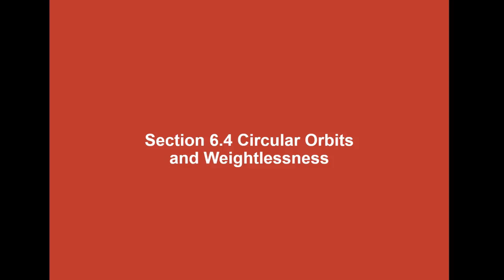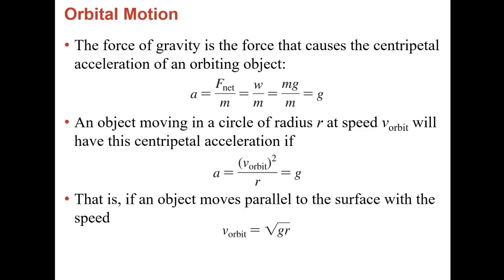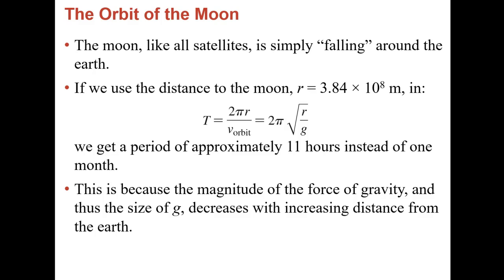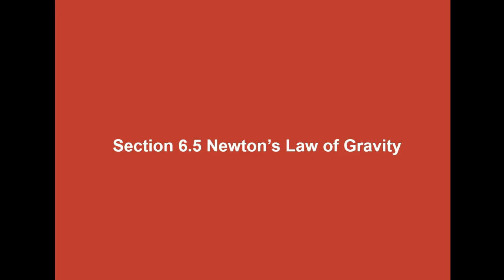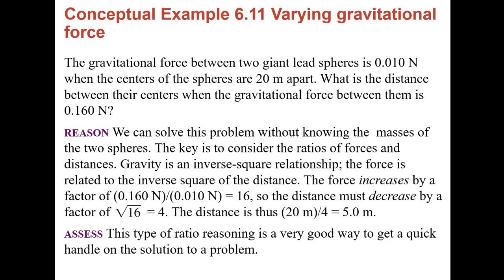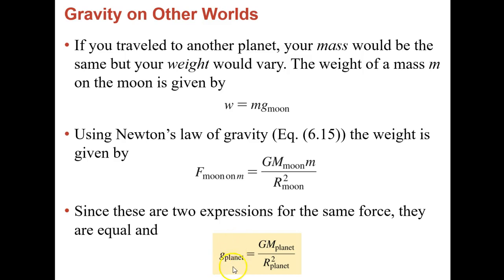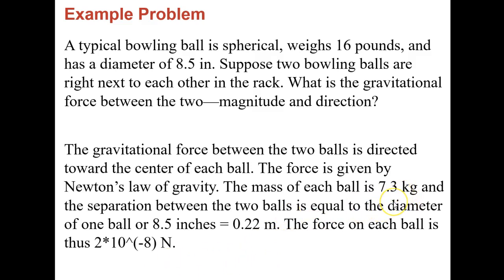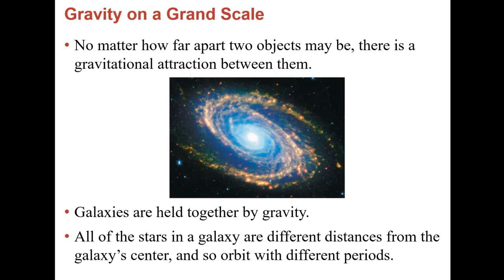AP Physics Unit 3 Video 3